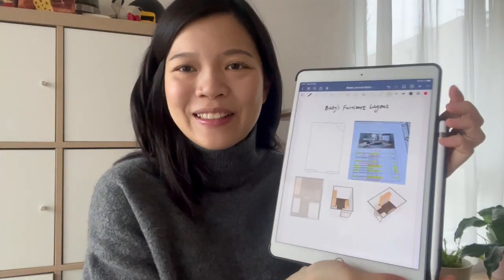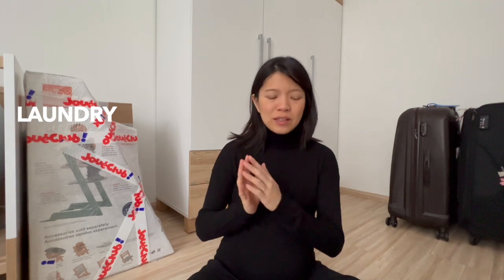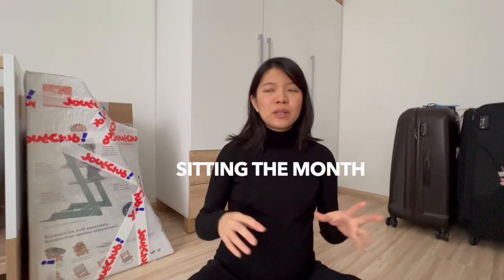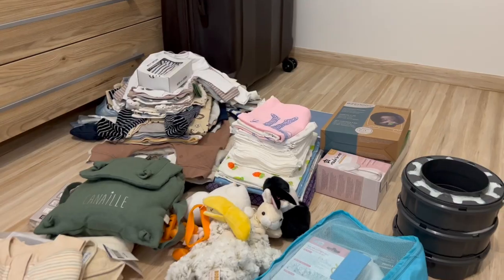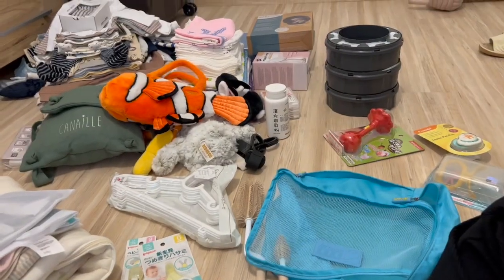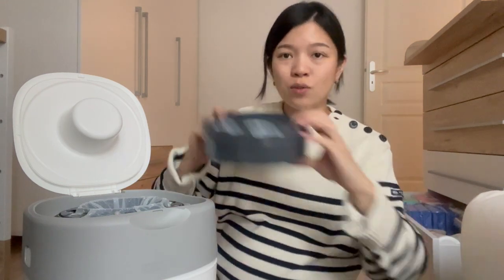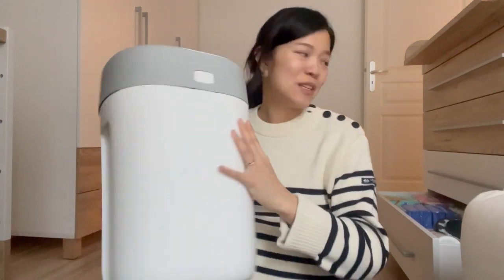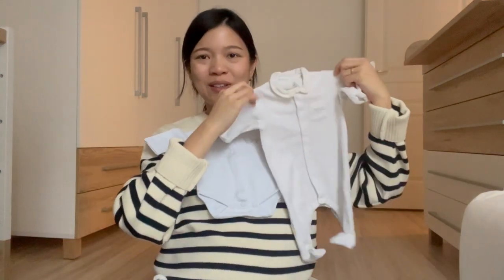Nesting VLOG | Setting up the nursery, organisation, pregnancy update